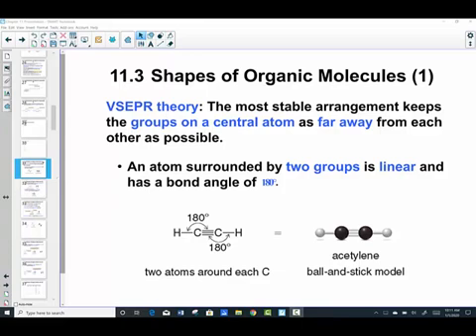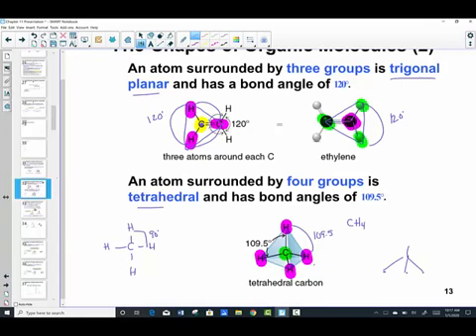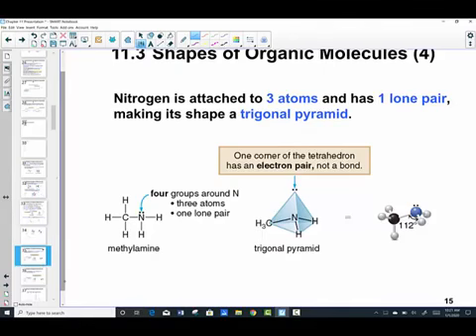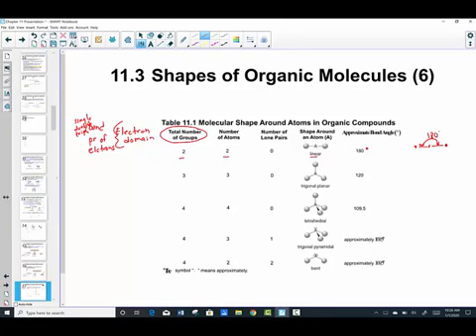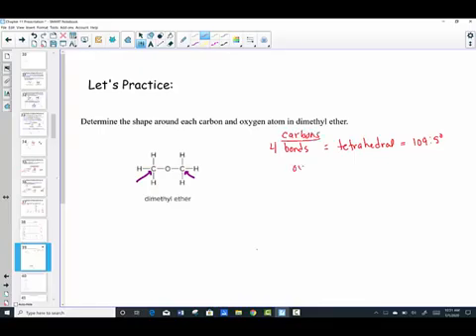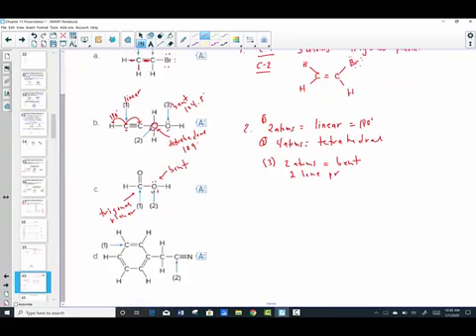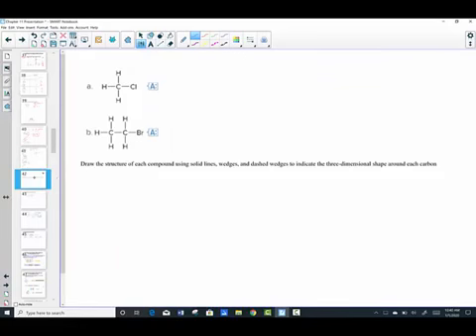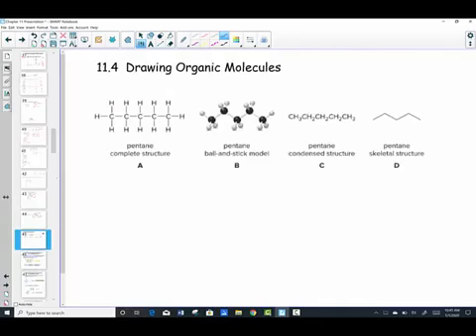Chapter 11 GOB Chemistry Lesson 2 Introduction to Organic Chemistry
The second lesson in the series of Janice Smith's GOB Text